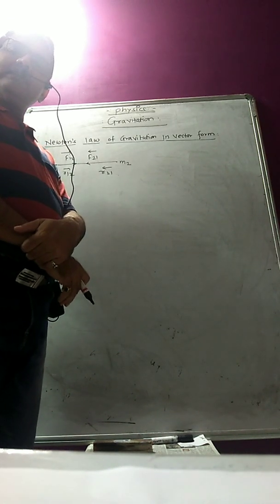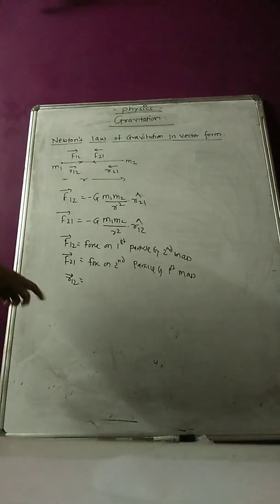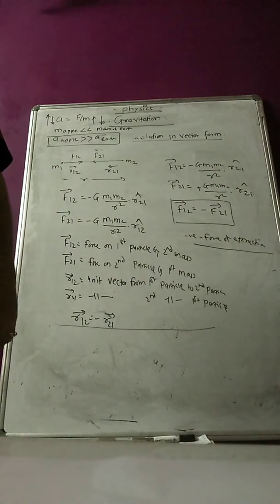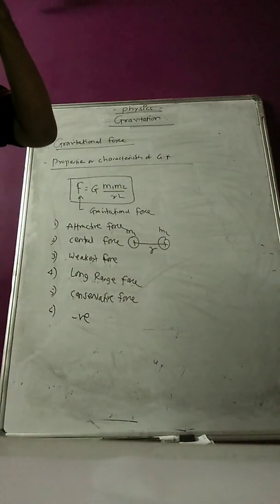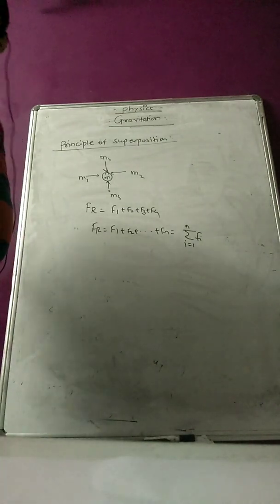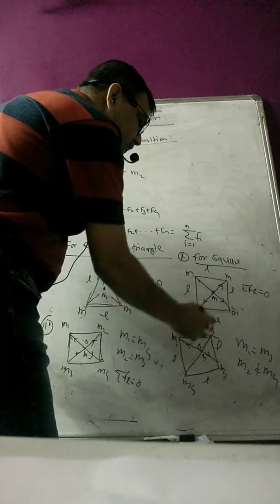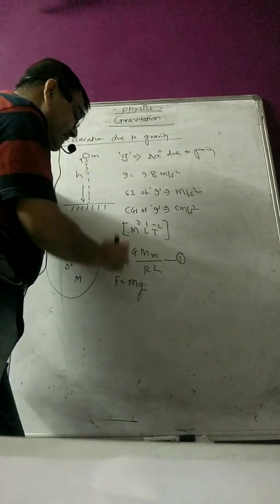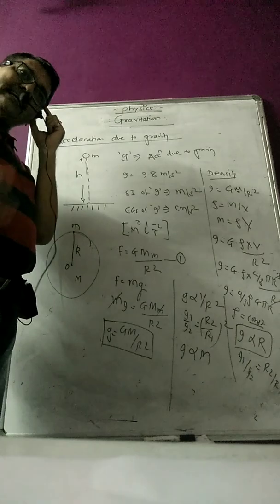GRAVITATION LECTURE 3